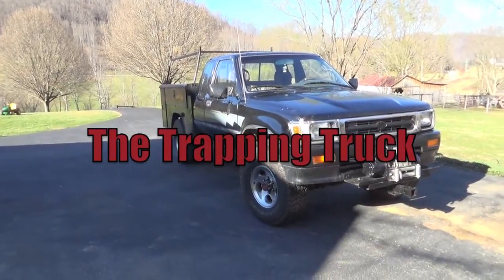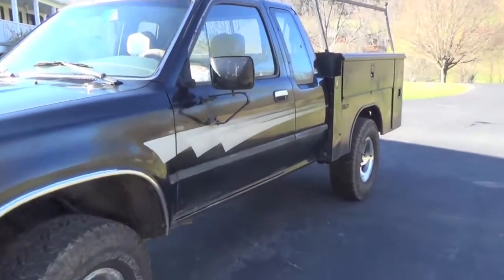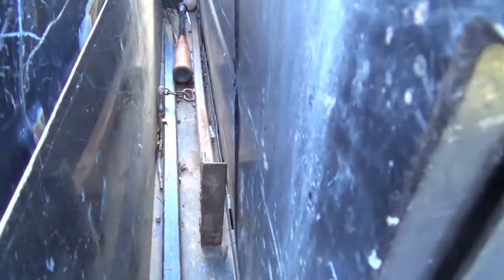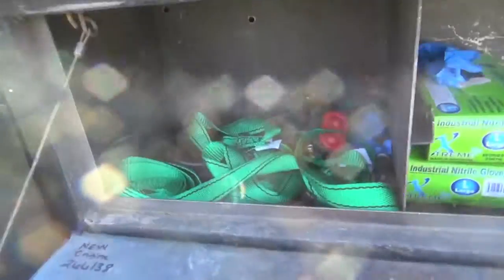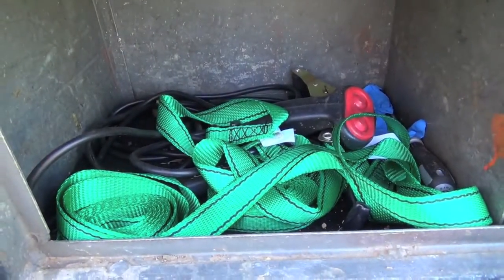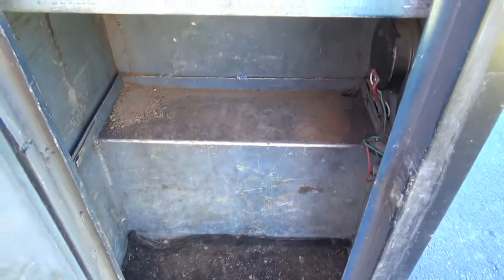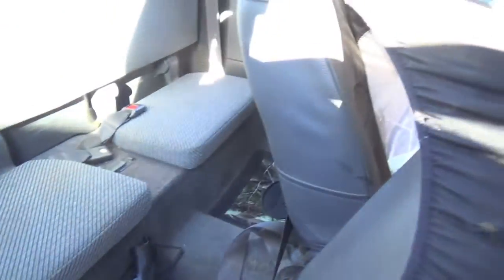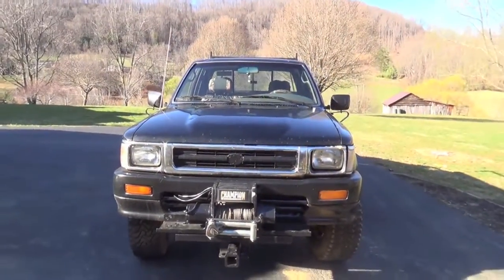The Trapping Truck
Had several request to see the Trapping Truck so here she is. 1992 Toyota Tacoma.